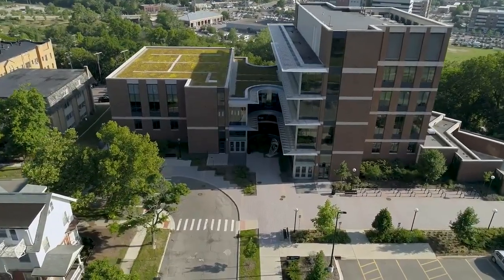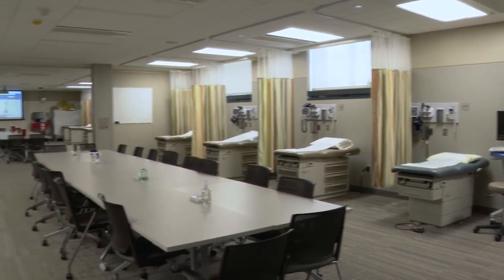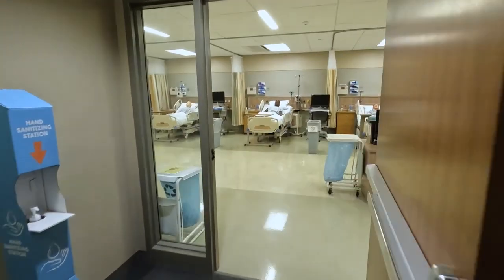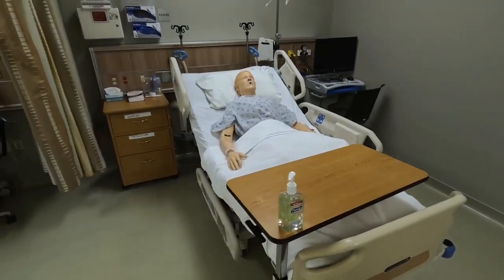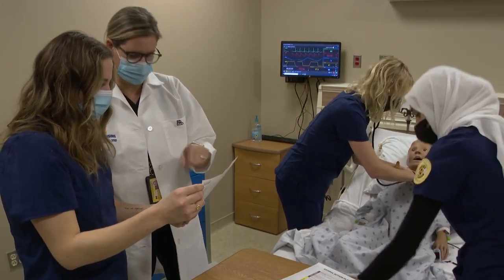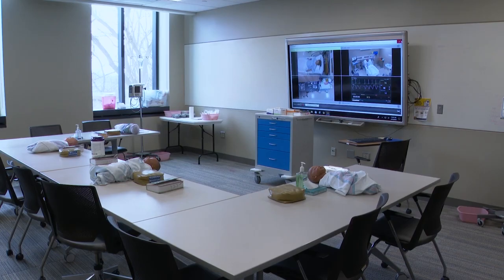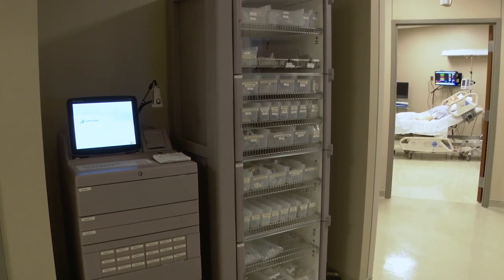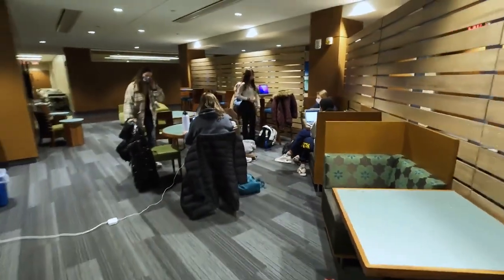Tour the world-renowned Clinical Learning Center at the U-M School of Nursing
Come along on a tour of the U-M School of Nursing Clinical Learning Center (CLC) and see how this state-of-the-art facility grants U-M nursing students access to the most advanced learning technologies and teaching methods.